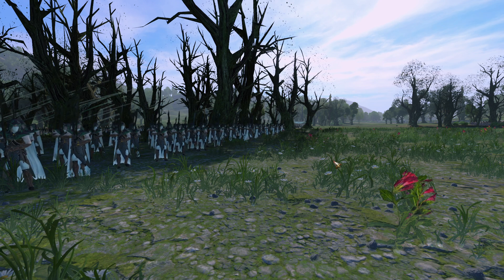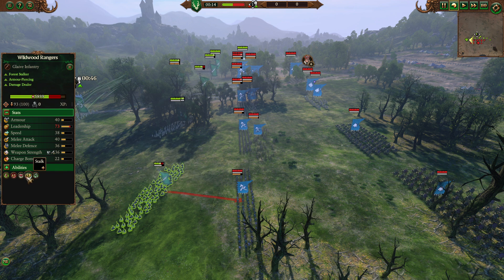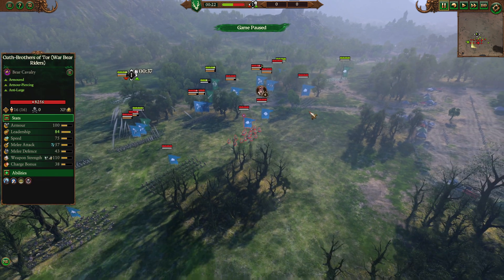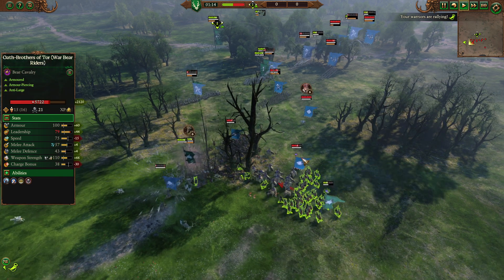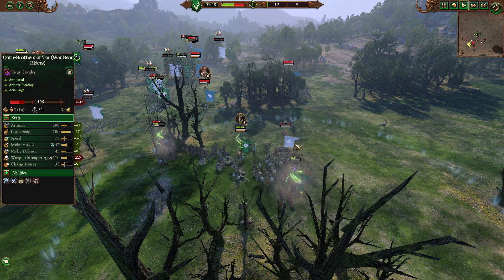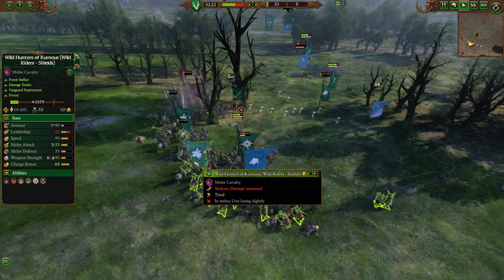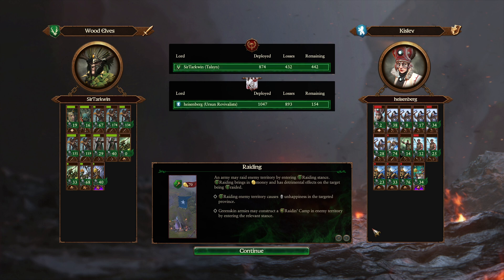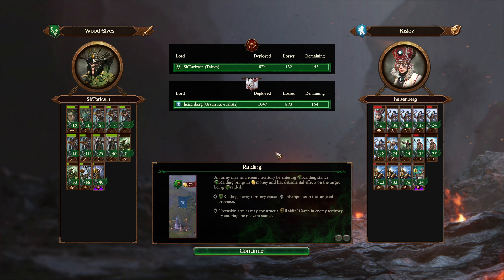PENTA Wildwood Rangers! Kislev vs Wood Elves (Total War: Warhammer 3 Multiplayer)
Another Conquest battle! Hope you enjoyed the battle! Let me know what I could've done better with my build or strategy and if there's another race you'd like to see!